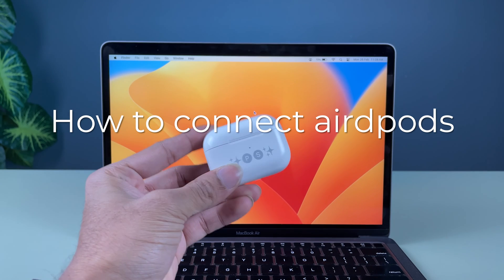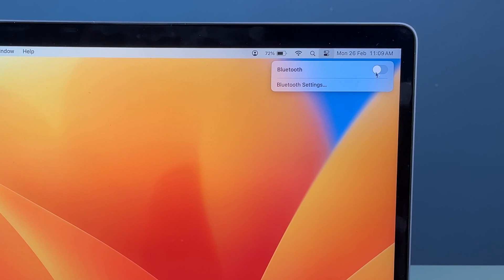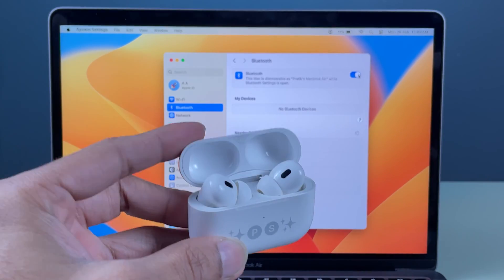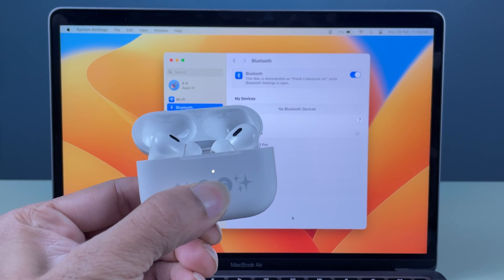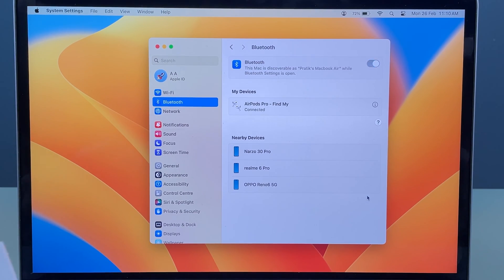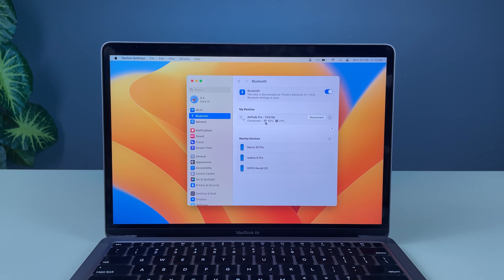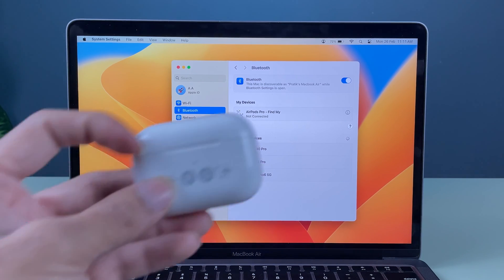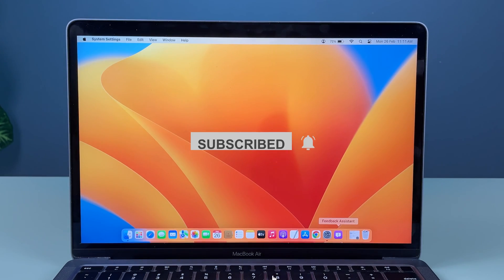How to Connect Airpods to Macbook Air, Pro, M1, M2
You only have to connect your AirPods to your MacBook once manually. Each subsequent time you open the lid of your AirPods, those will get connected to your Mac automatically. Find out how to initially link your macOS desktop or laptop to your beloved Bluetooth wireless earphones.